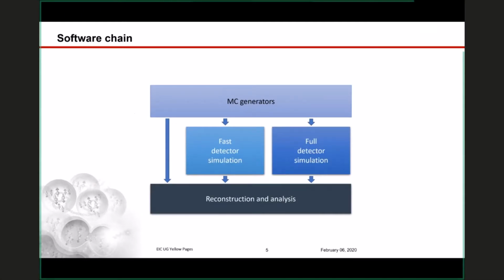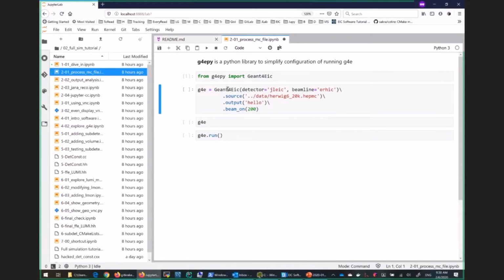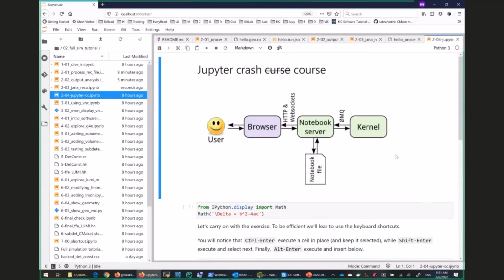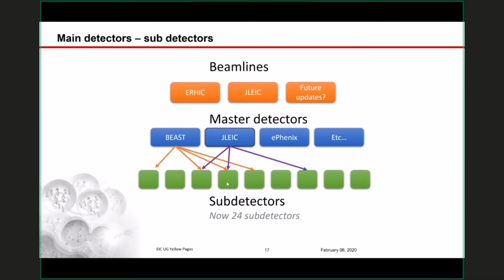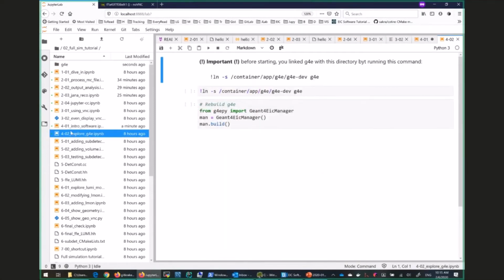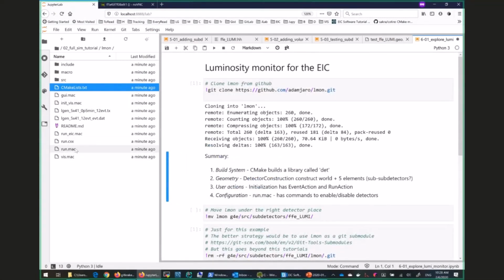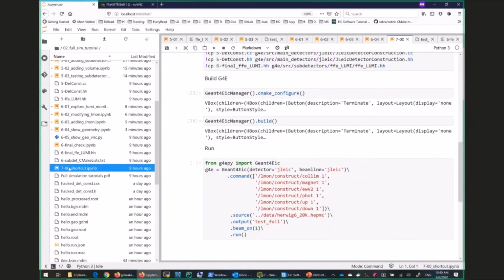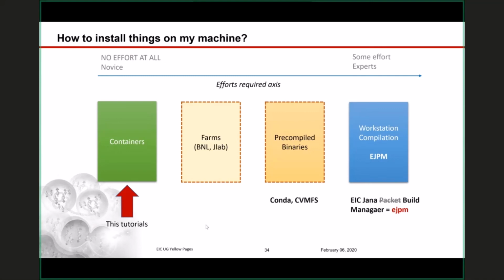EIC Software Tutorial: Detector Full Simulations in g4e (02/06/2020)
Dmitry Romanov (JLAB) introduces the Geant4-based simulation tool g4e (Geant4 for EIC) and shows how to modify existing detector concepts and how to integrate a new sub-detector into one of the existing detector concepts. His slides are available on the Indico More information about EIC Software can be found on the website of the EIC User Group